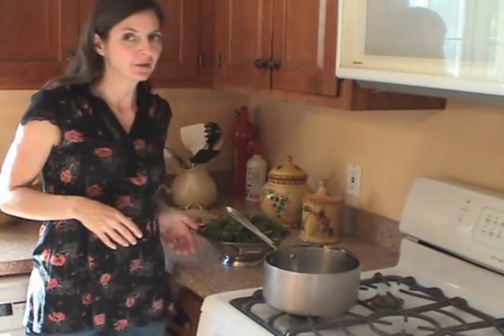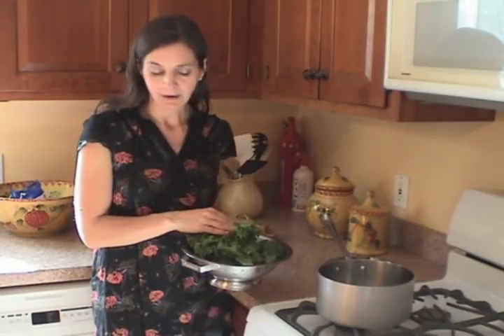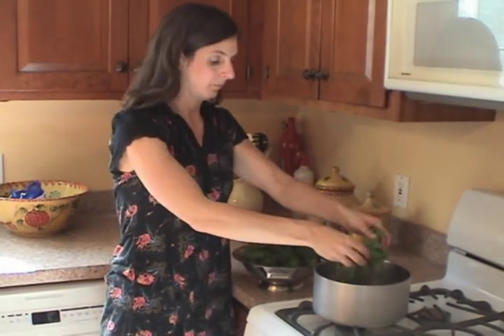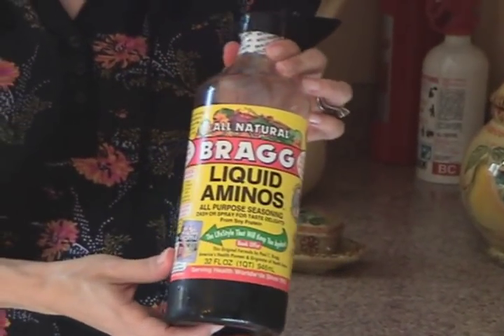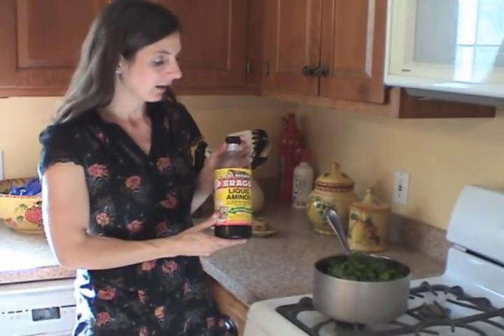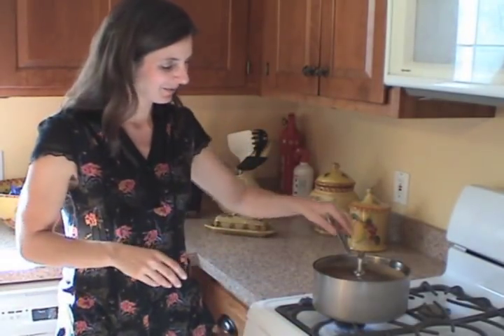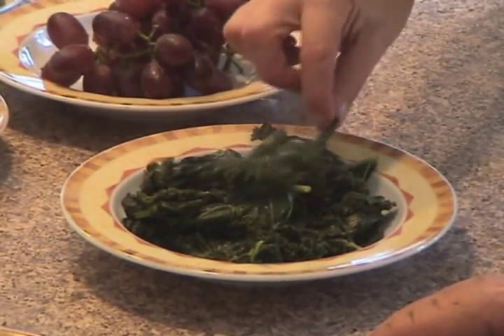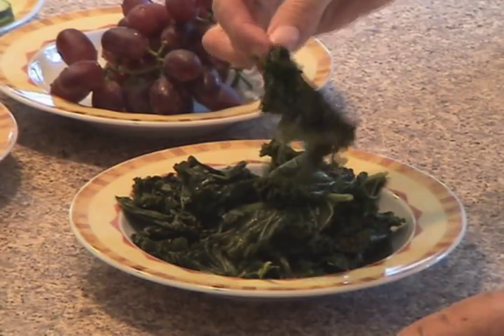Yes, Your Kids Will Eat Kale!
A simple and easy way to prepare kale that the whole family will love! Dr. Ann Doggett, D.C., L.D.N. cooks up her favorite vegetable, and explains the importance of this green superfood (that's usually used as garnish).